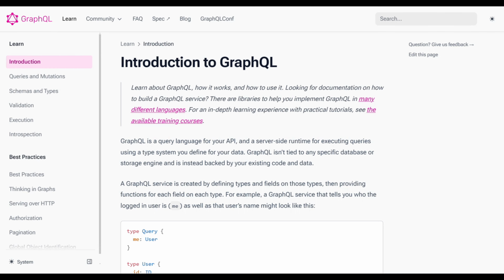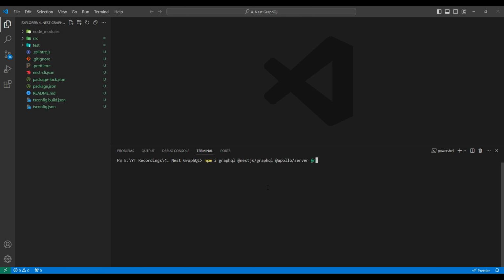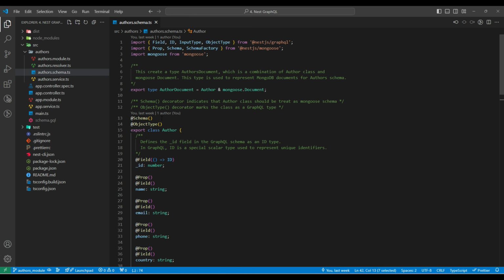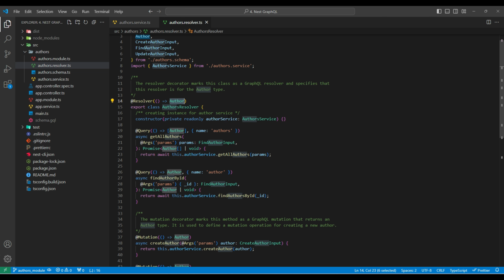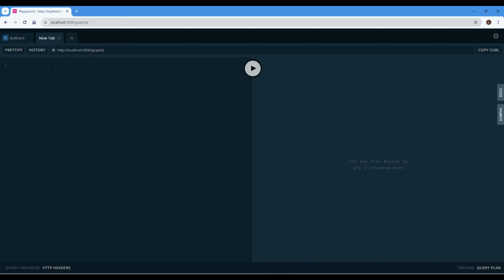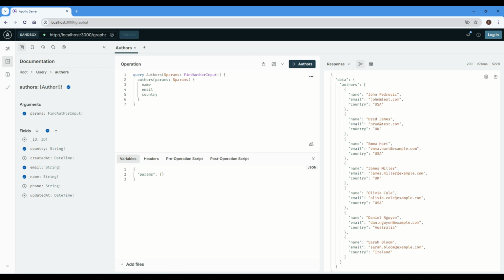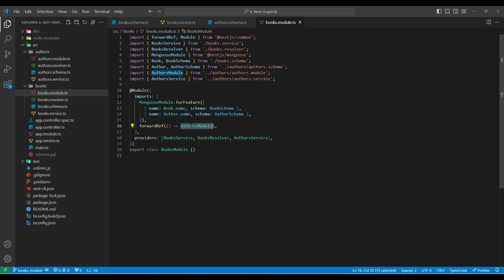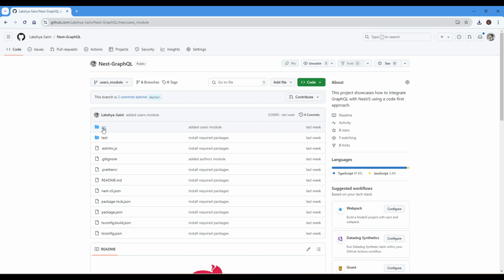Master GraphQL with NestJS in Minutes!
In this tutorial, we’ll walk through integrating GraphQL with NestJS using a code-first approach. We’ll cover creating different modules like authors, books, users, and rentals while explaining how to structure your schema, service, resolver, and more. By the end of this video, you'll have a full understanding of how to build and interact with a GraphQL API in NestJS.

Timestamps:

0:00 – Introduction
0:16 – What is GraphQL ?
1:00 – Over Fetching
1:19 – Under Fetching
1:53 – How GraphQL Works ?
3:28 – Repo Setup
6:53 – Github Repo Walkthrough
7:38 – Authors Module
14:38 – GraphQL Playground
17:48 – Apollo Server Plugin Landing Page
23:05 – Books Module
29:21 – Wrap Up